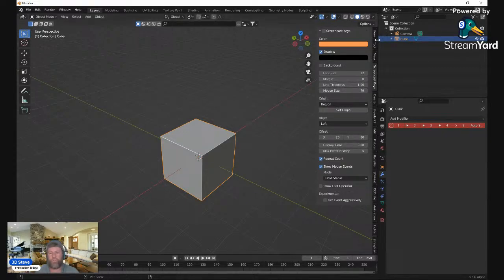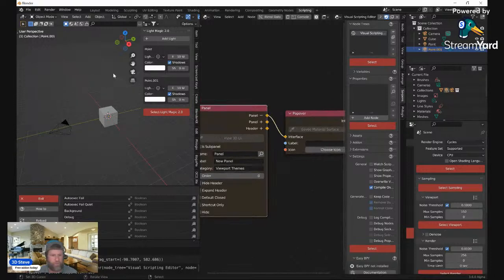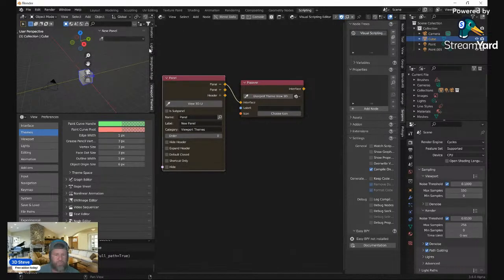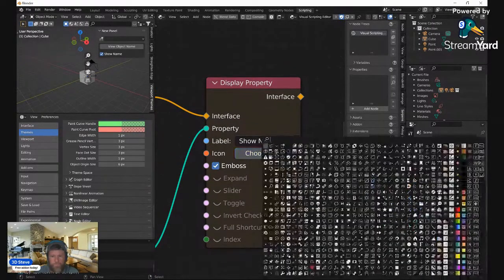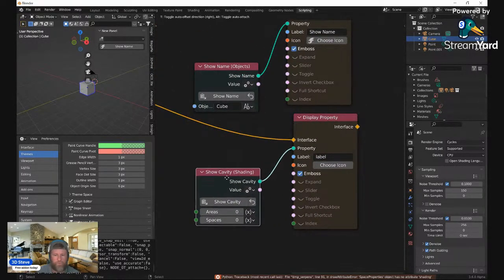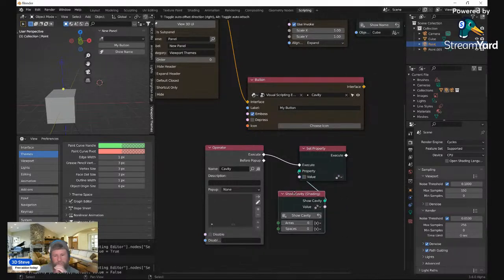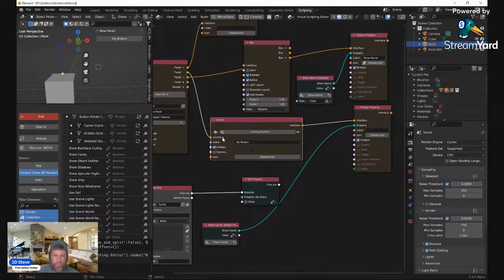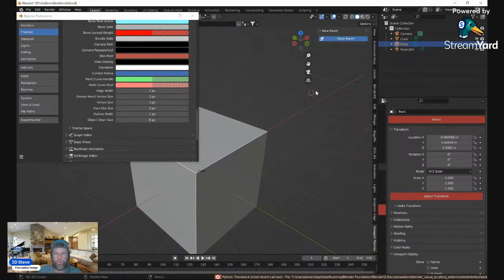LIVE in 3 minutes Making a free addon for Viewport Themes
Addon Here FREE